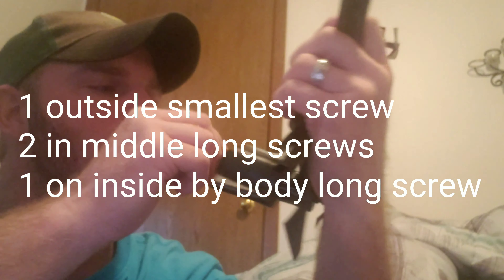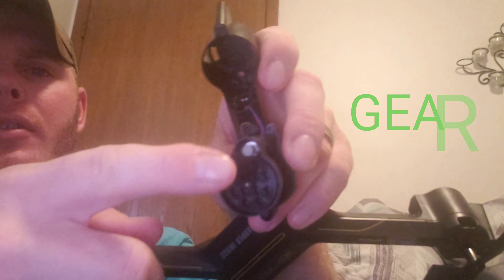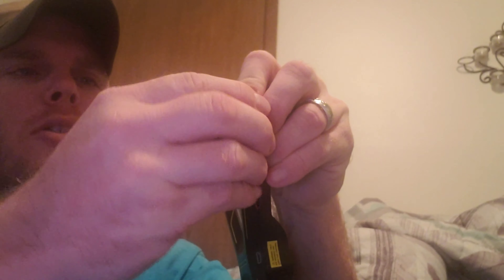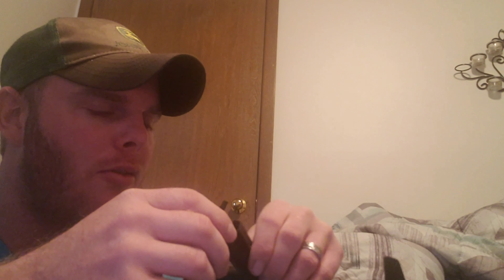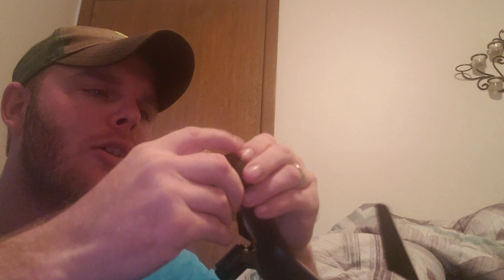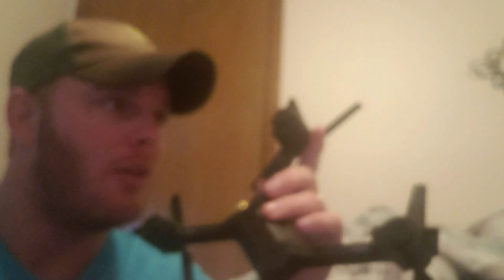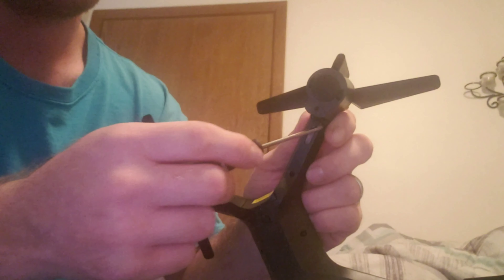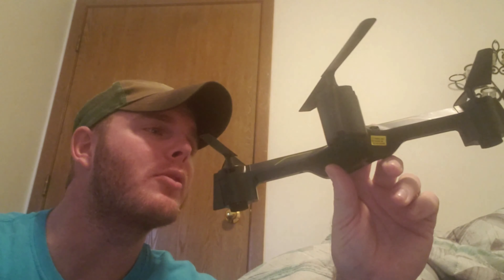How 2 replace a motor gear quick and easy on a SHARPER IMAGE DX-4 DRONE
It's easy only takes around five to six minutes and booyah done have your dx-4 drone back up and flying in minutes. Order gears at rchelicopters. Com